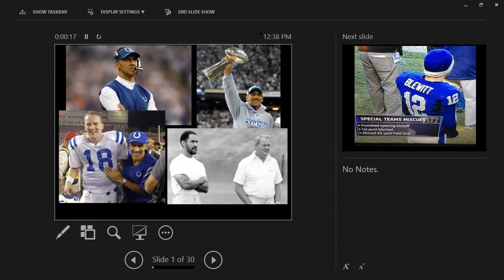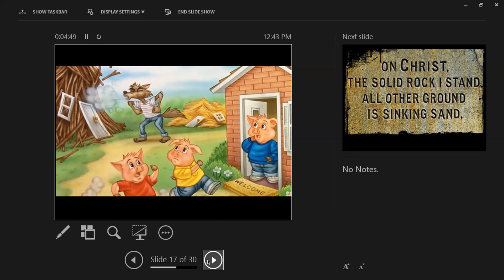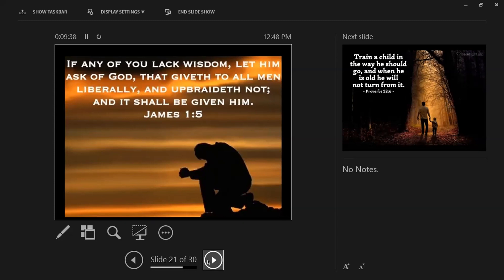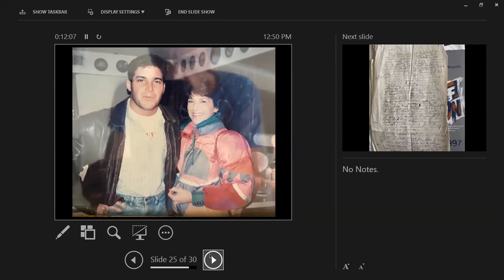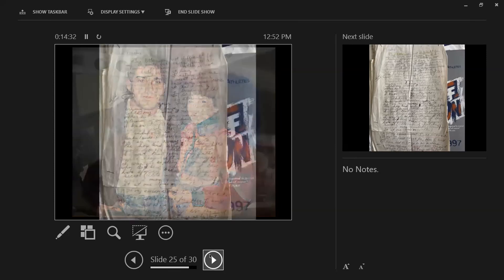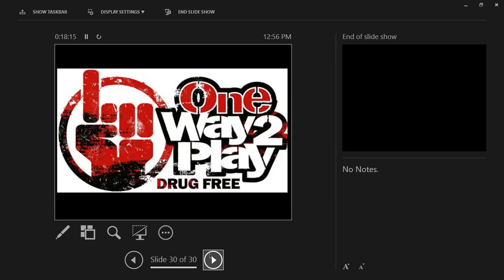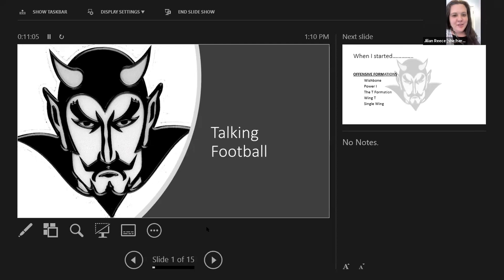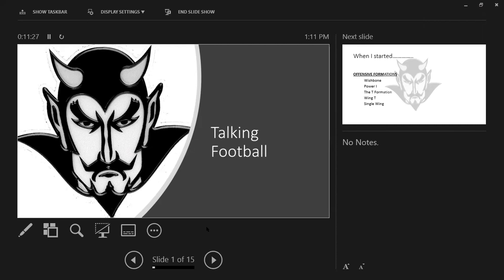One Way to Play with Steve McCauley and Talking Football with Todd Newberry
The opinions and references made in this video are not necessarily those held by Carter County Drug Prevention.